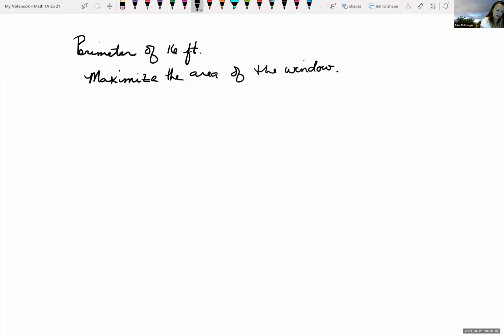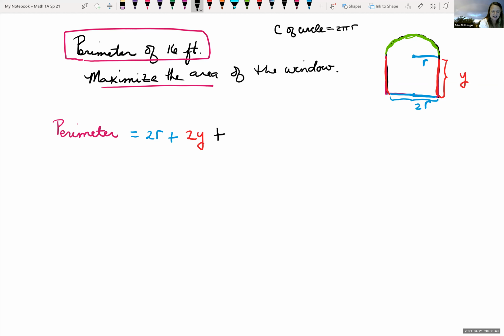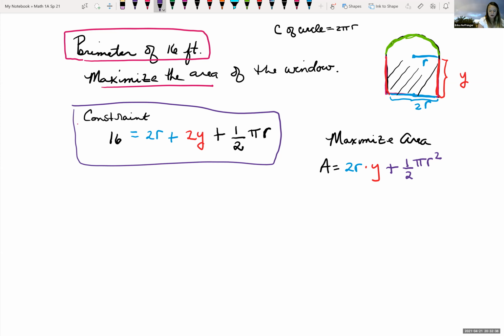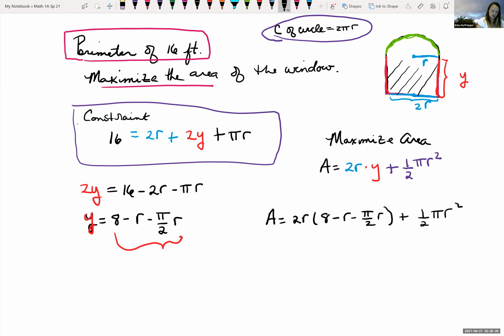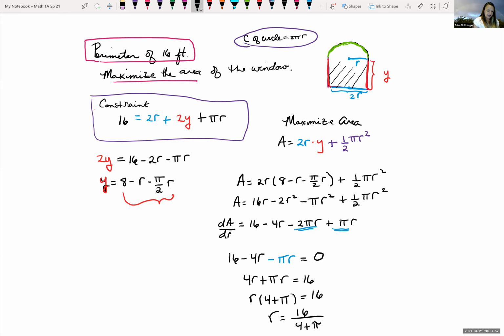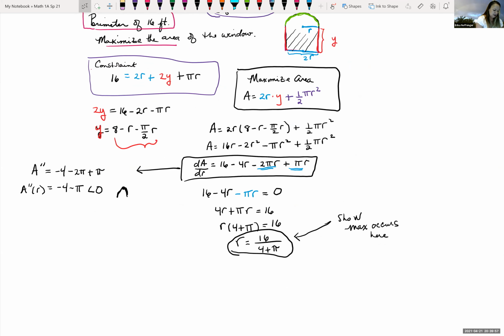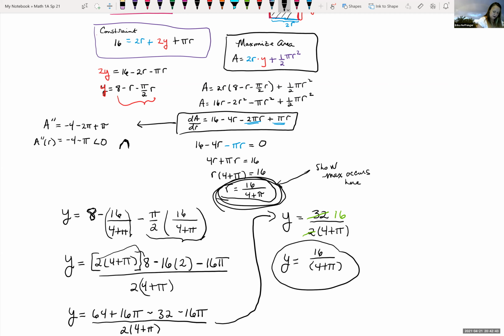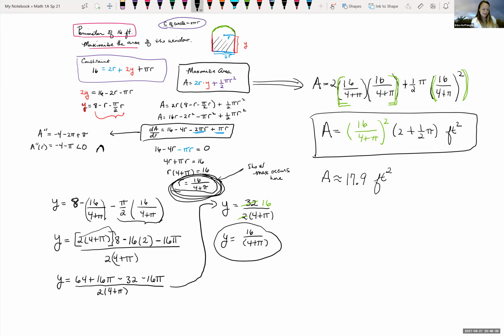Maximizing the Area of a Norman Window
Example of an applied optimization problem in calculus,  Example of maximizing the area of a norman window.